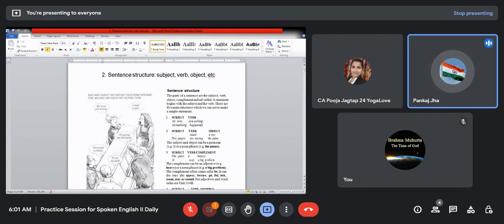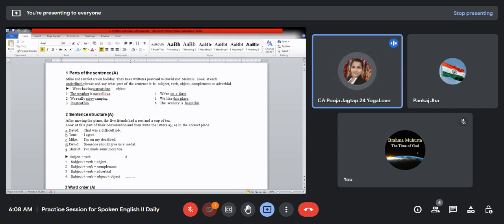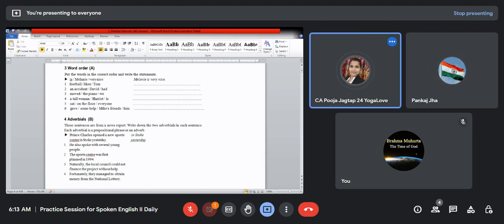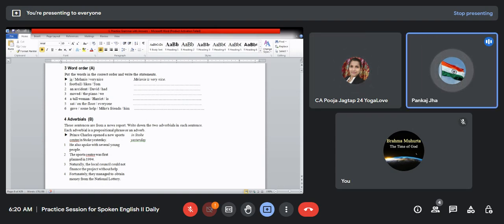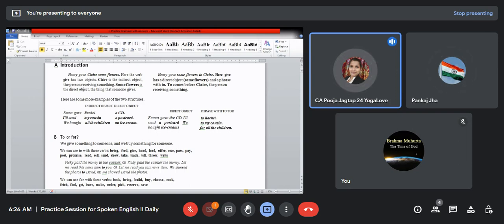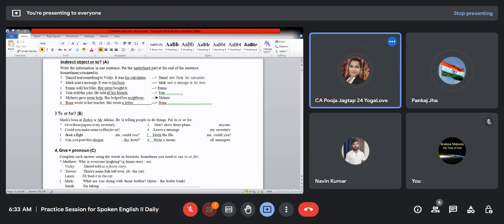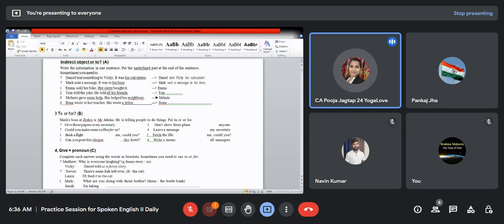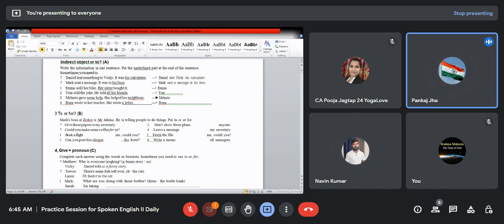29.11.2022 Daily English environment during our morning time.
English environment during our morning time. We are trying to utilize our morning time in the best way for improve English language. Till now 90% people not utilized in their whole life. If interested for join session then please click below link. Thanks